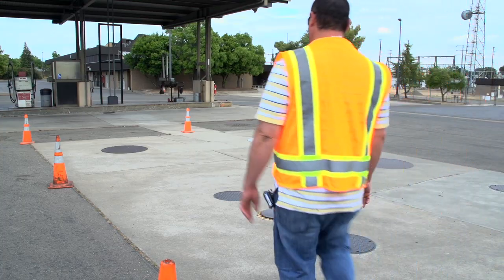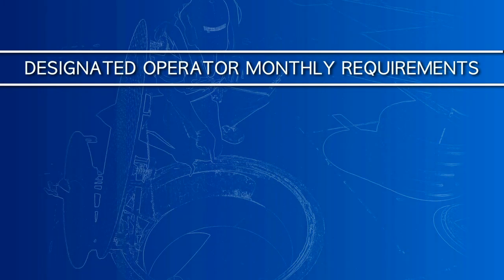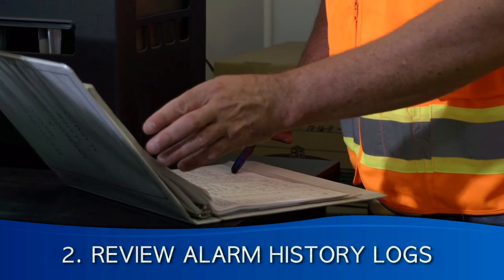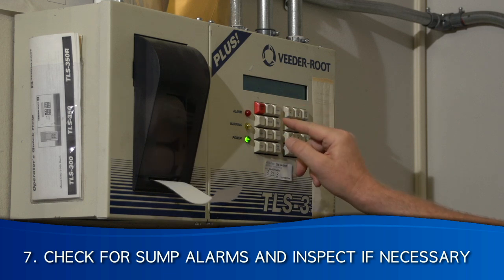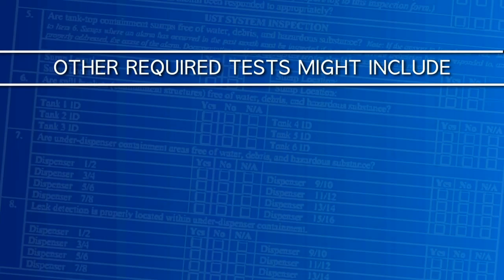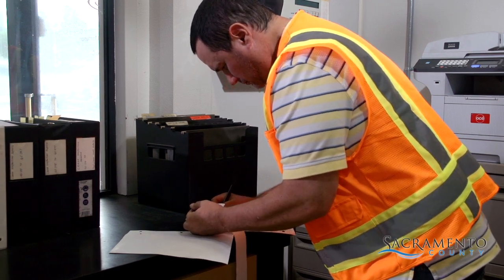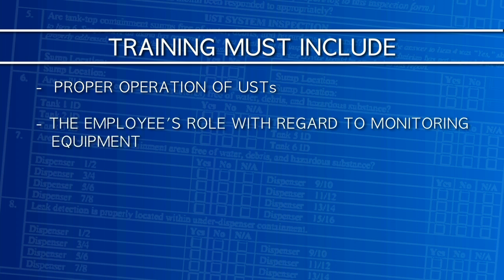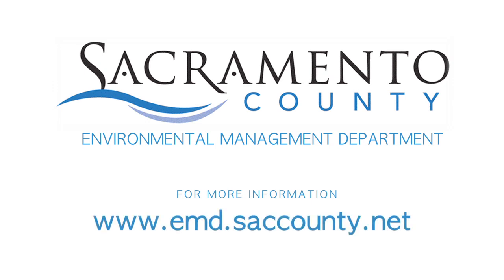UST Compliance Series -- 05: Designated Operator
Sacramento County Environmental Management Department (EMD) - Requirements for Underground Storage Tanks (UST) Inspections and Maintenance: Chapter 5 - Designated Operator Responsibility